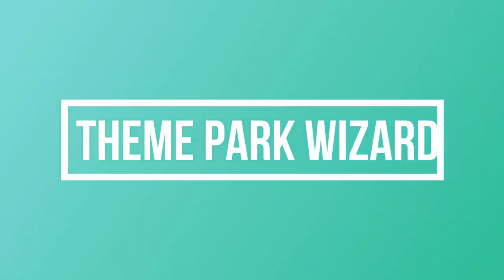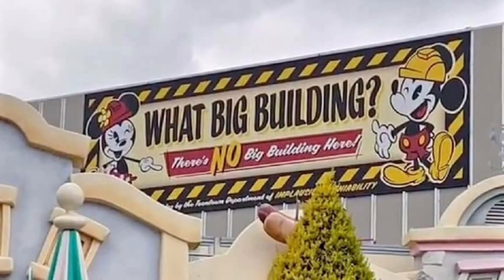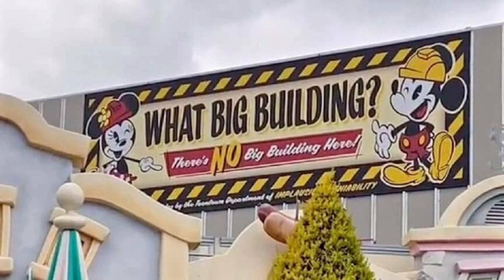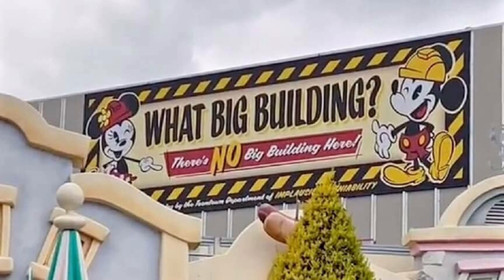New Views of Mickey and Minnie's Runaway Railway at Disneyland Park!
With the cast member preview of disneyland today, we got some new views of mickeyandminniesrunawayrailway, but with the showbuilding towering over toontown, what do you think will block it? More mountains or something new like a cityscape façade? Which would you prefer?